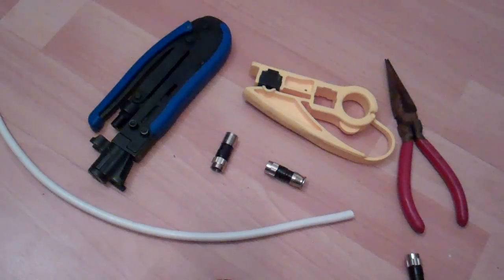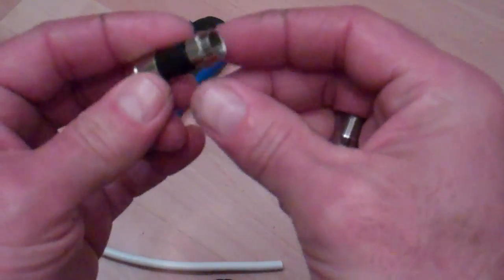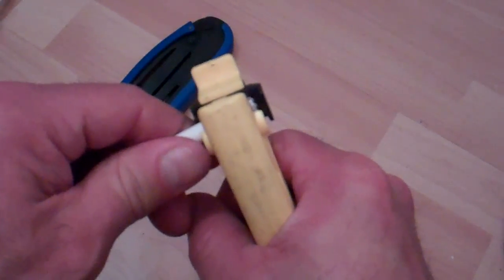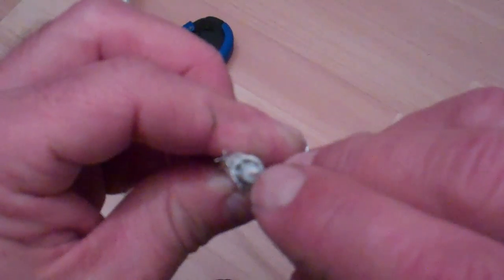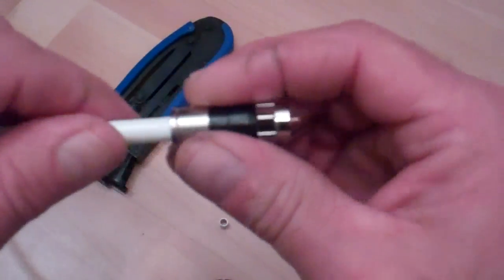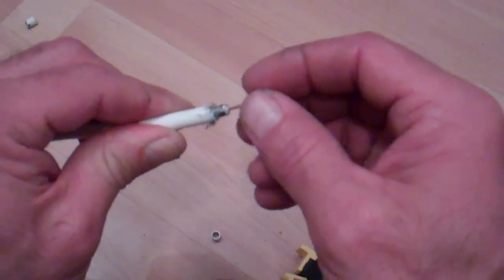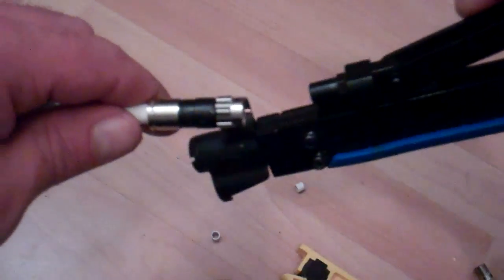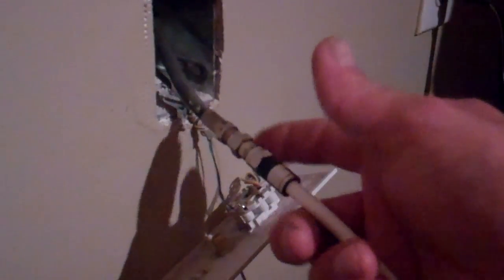How to make a coax cable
Cutting the coax cable, removing the outer casing, pushing back the braided wire, putting the end on and crimping.